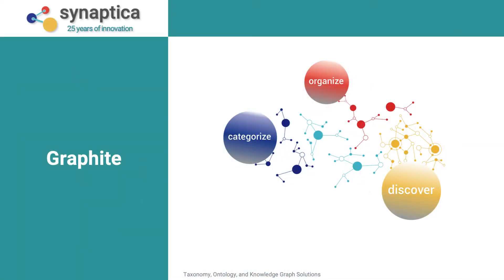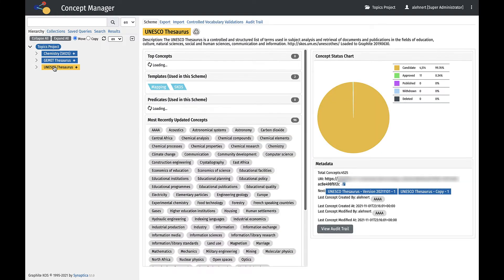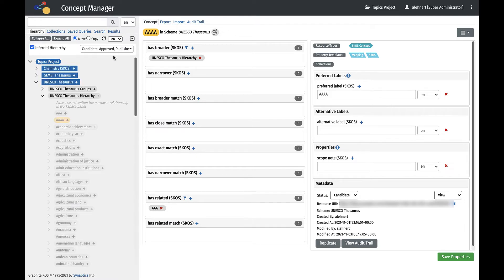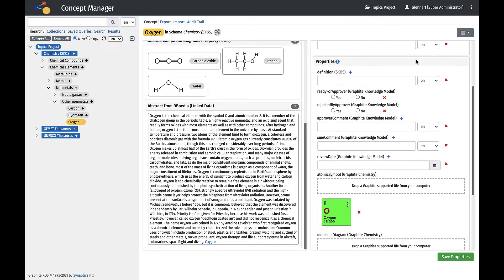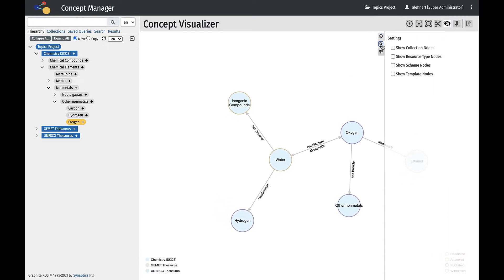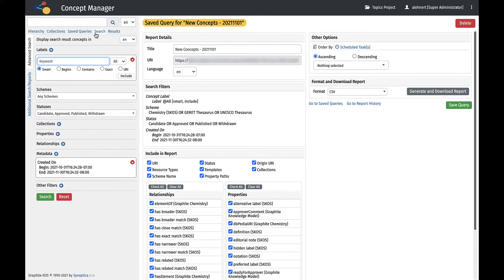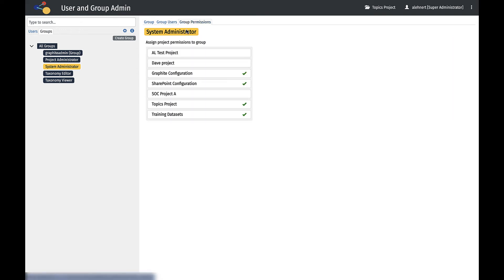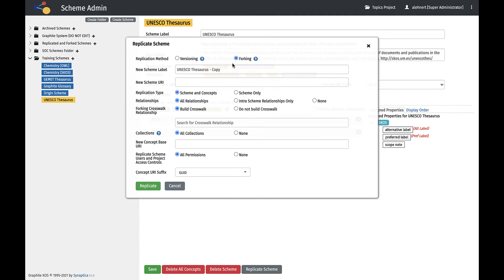Introduction to Graphite 5 0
An overview of Synaptica's taxonomy and ontology management software, Graphite 5.0.